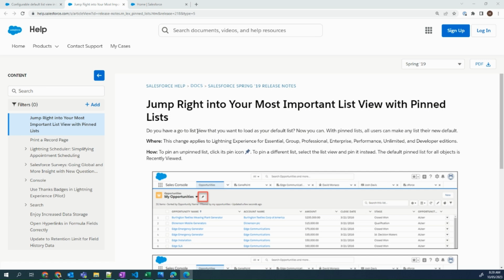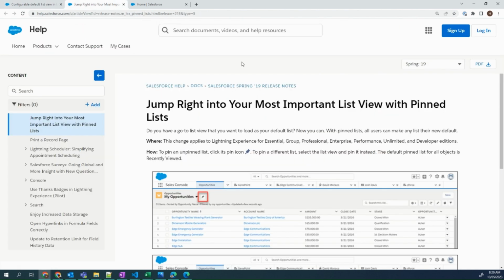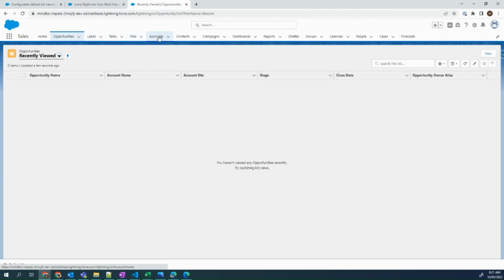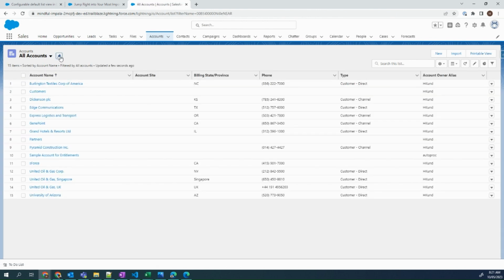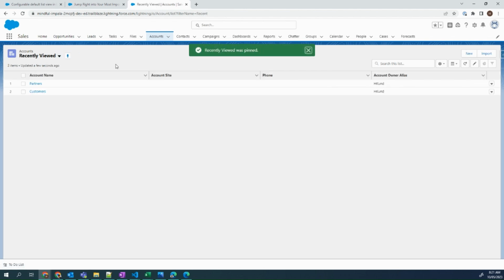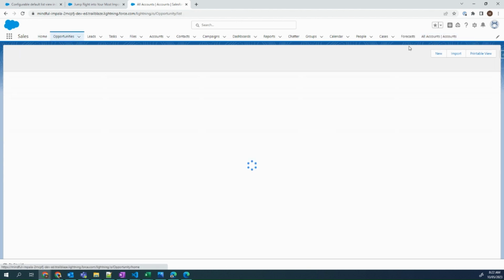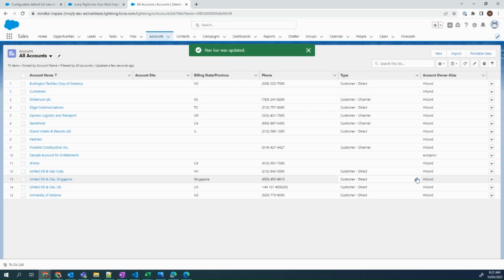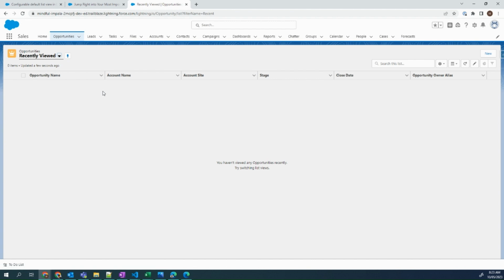How to Create or make Default List Views | Pinned Lists Salesforce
How to make Default List View or List View with Pinned Lists.

This video shows how to make default list views in Salesforce.
Also shows Pinned Lists and adding the List Views as Tabs.

Jump Right into Your Most Important List View with Pinned Lists
Do you have a go-to list view that you want to load as your default list? Now you can. With pinned lists, all users can make any list their new default.

How: To pin an unpinned list, click its pin icon Pin icon. To pin a different list, select the list view and pin it instead. The default pinned list for all objects is Recently Viewed.